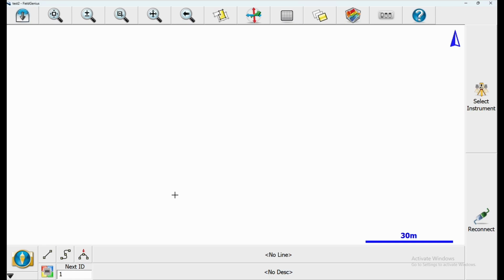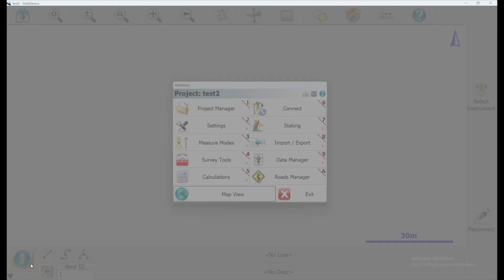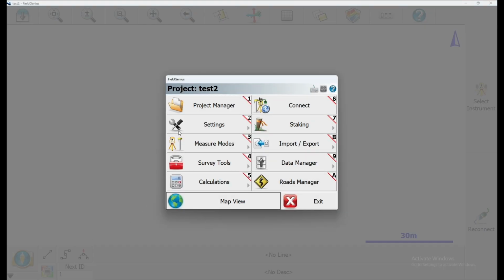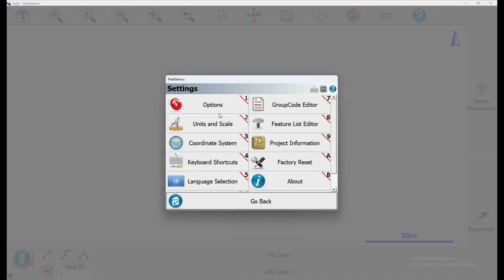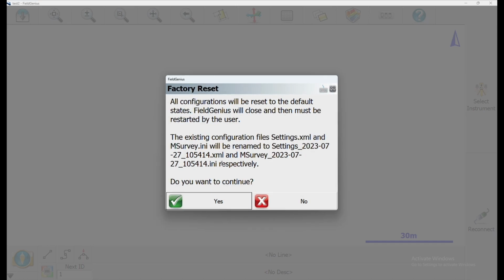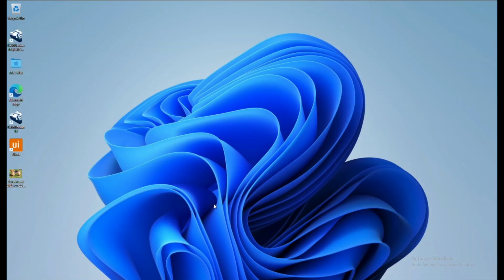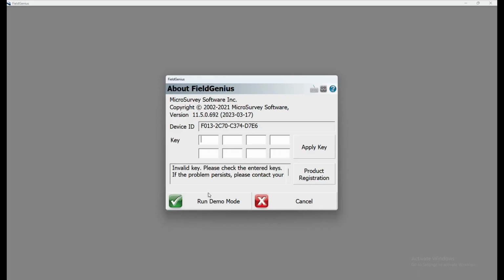MicroSurvey FieldGenius How To: Performing a Factory Reset | Bench Mark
In today's video, Nolan from Bench-Mark shows you how to perform a factory reset within FieldGenius. This allows for all settings to be totally reset.